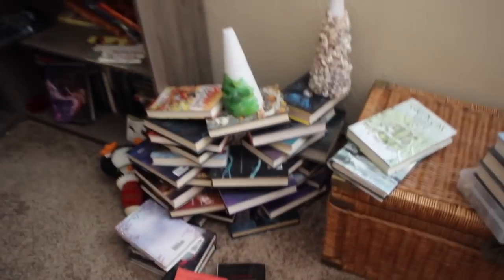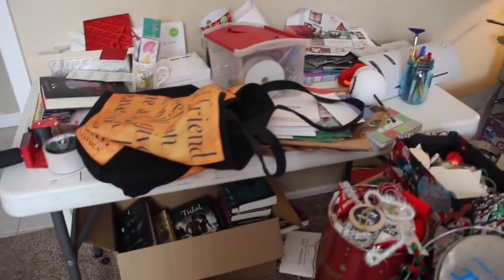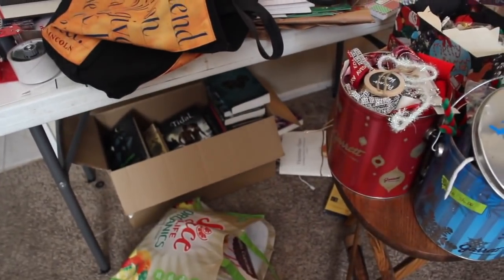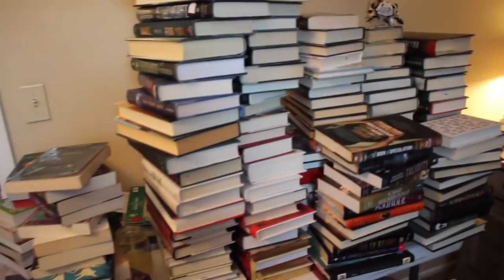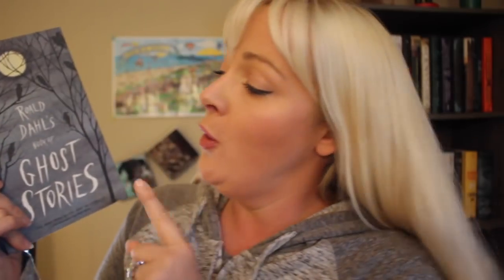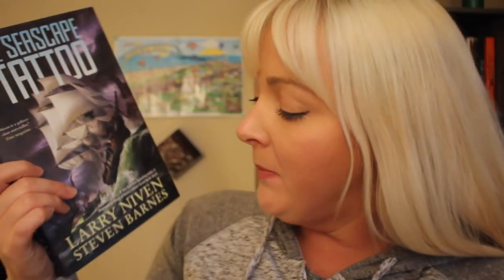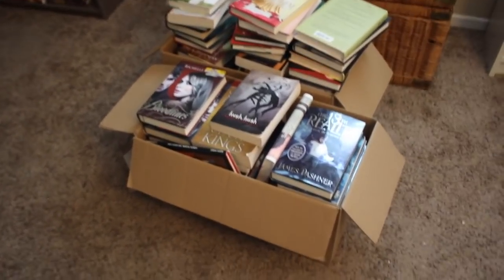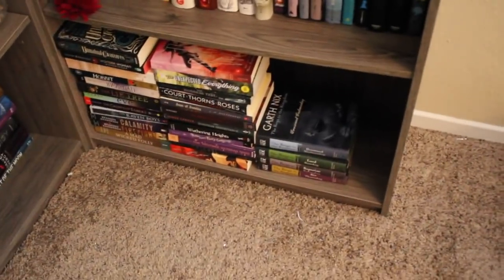Book DETOX!! MASSIVE Book Unhaul from my 400+ TBR Shelf.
Massive bookish unhaul!!

Hope this wasn't too much of a repeat of the last unhaul video!!
My TBR is currently at 356 so we are still going strong!!